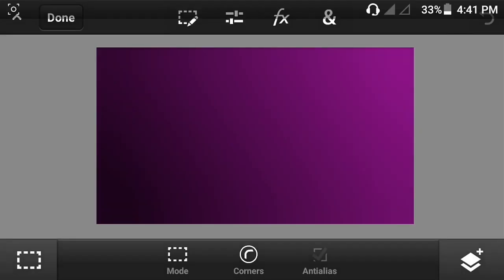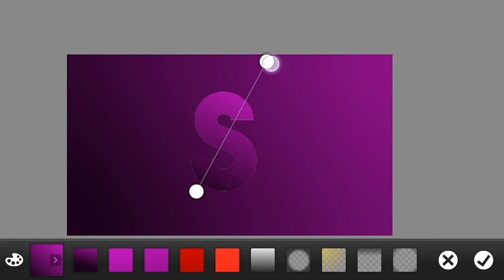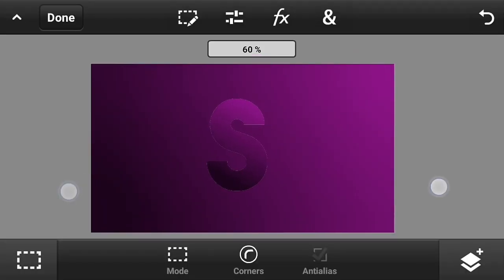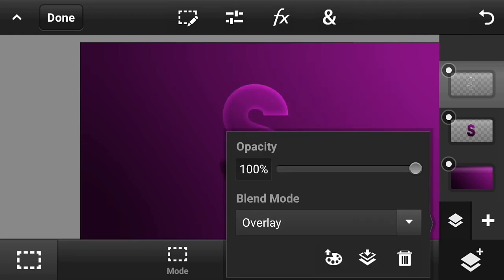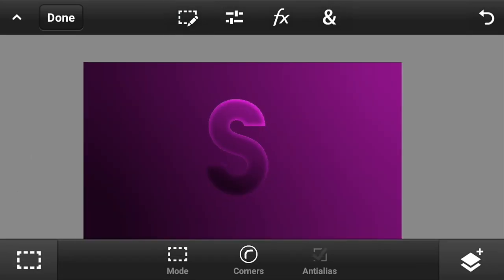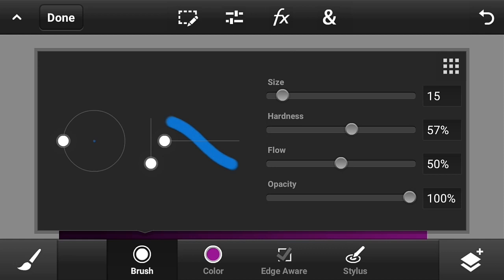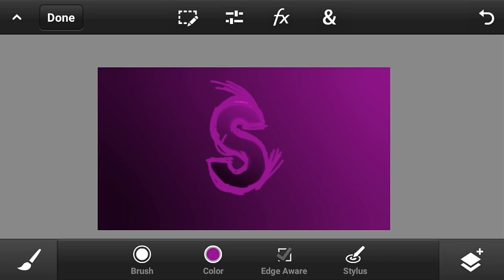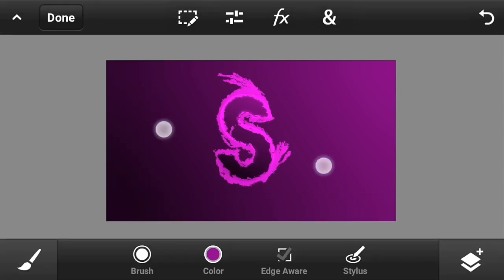How To Make | Cool Style of Text | Ps Touch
* PUNCH !! that LIKE Button &

-- Be Updated on my Channel :
-- Google+ : Mozenlen

-- Photoshop Touch
-- Kinemaster
-- PowerDirector
-- Phonto
-- AZ Screen Recorder
-- SCR Pro ( No Root )

My intro maker:
 dbgraphics:
  * Link will be updated soon *

* The Song that I used is not mine so The Full Credit is to the Creator *